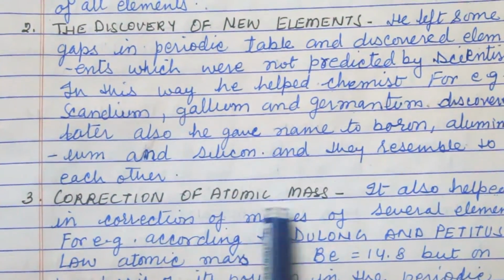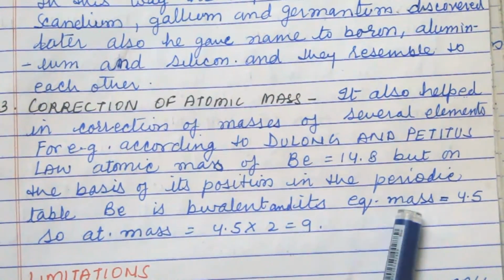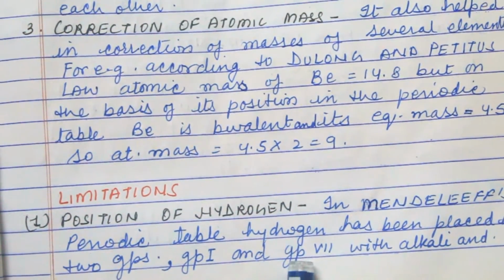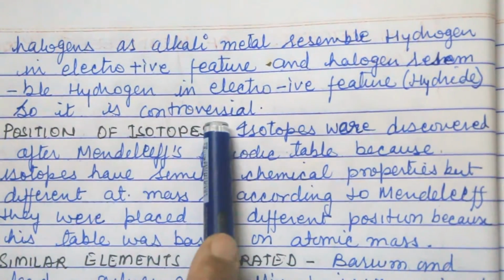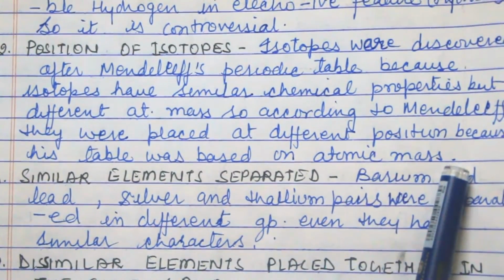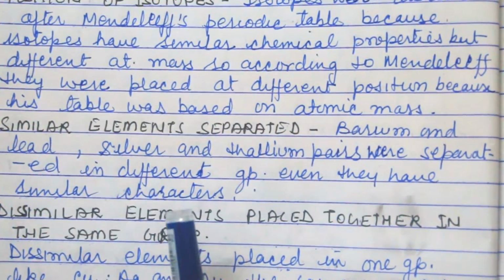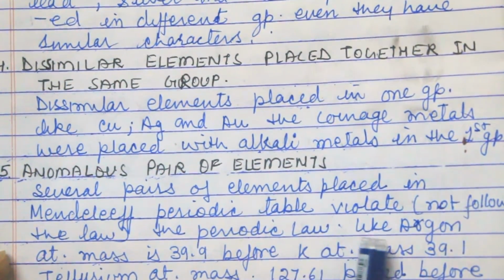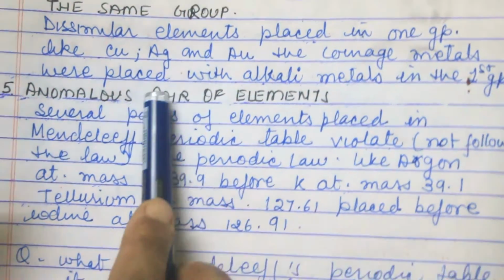mendeleef periodic table class10